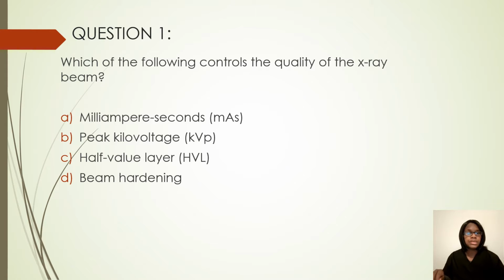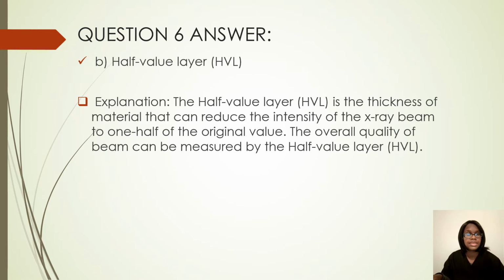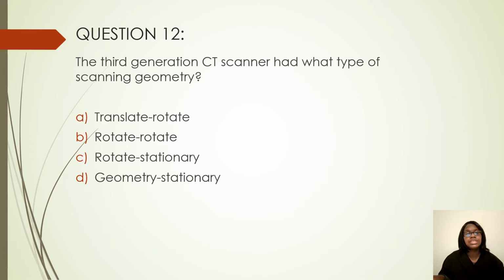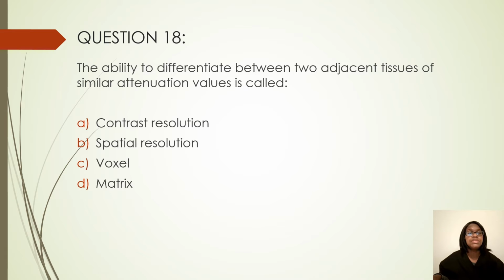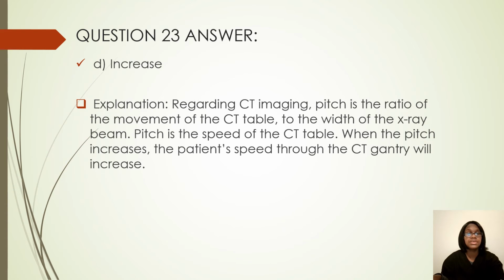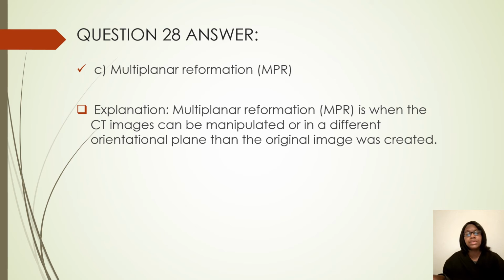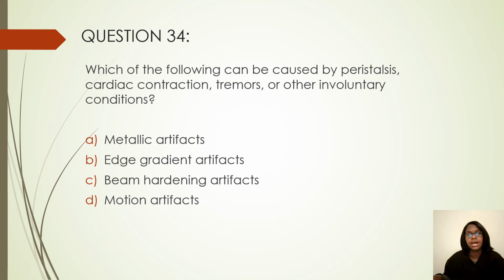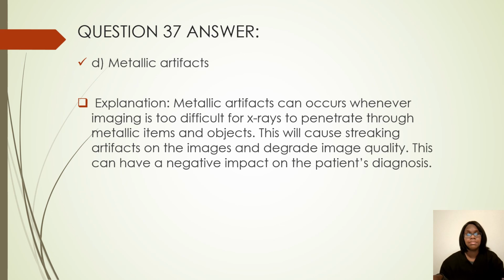FREE: CT Registry Review Questions and Answers (PHYSICS) (ARRT)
Pass your registry on the first try with these review questions and answers to help prepare you for your board exam.

Watch as many times as you need too. There is no expiration date and no fees.